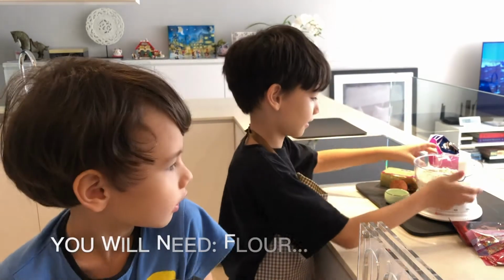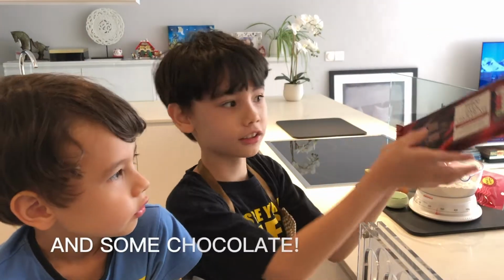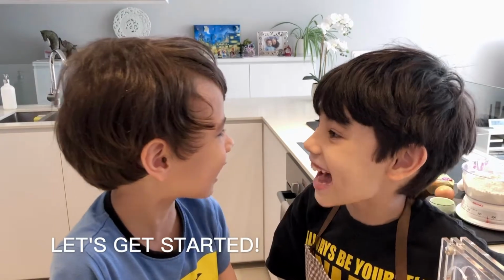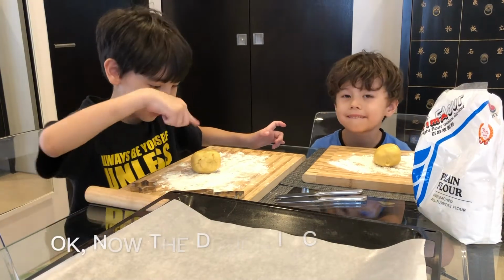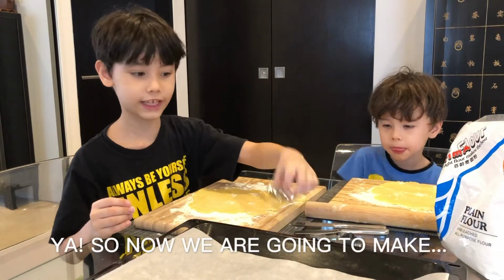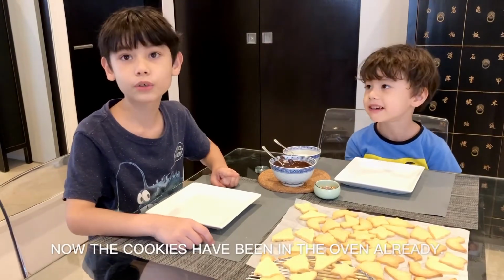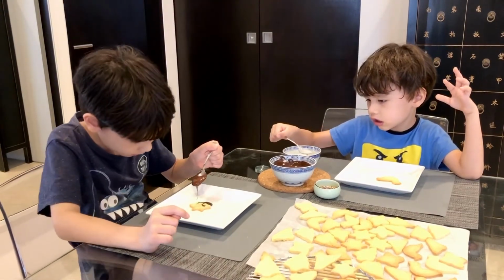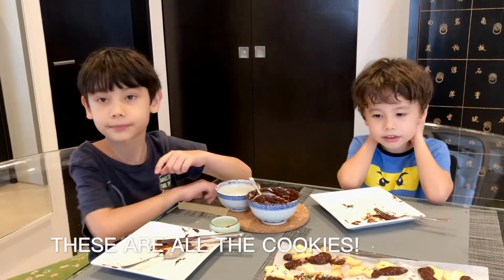Fin and K: Two cute Boys bake Christmas Cookies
It's almost Christmas and what is Christmas without cookies! We are baking our cookies today, and it's really simple! Use the following ingredients and join us bake!!
German Christmas cookies full portion):
500gr Flour
250gr Butter
150gr Sugar
1/2 Tablespoon baking powder
2 Eggs
Optional: Vanilla extract (we usually skip it)